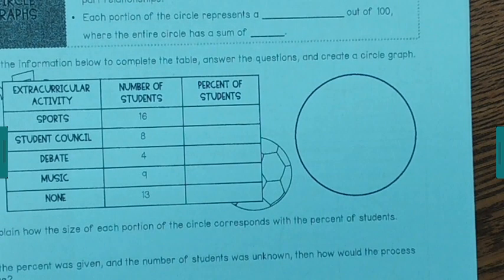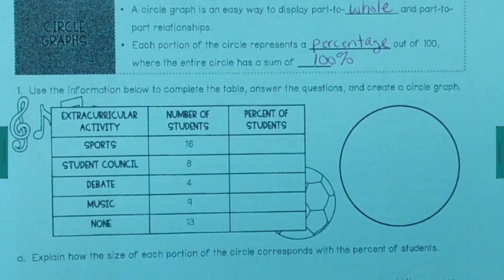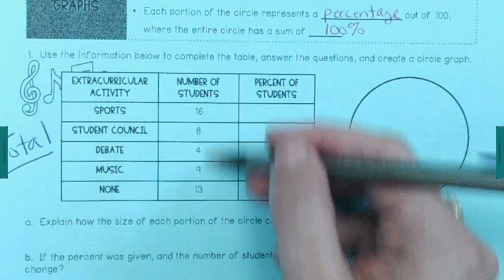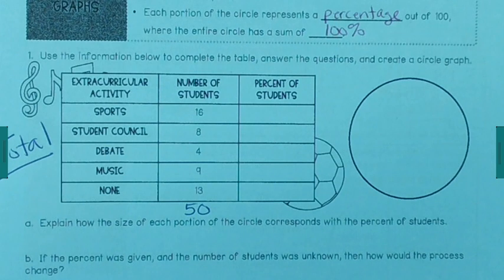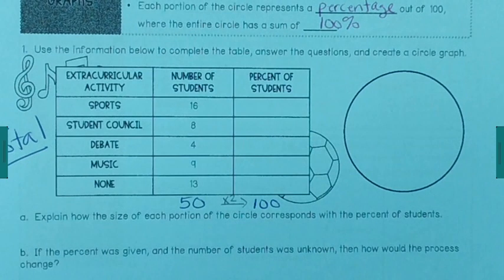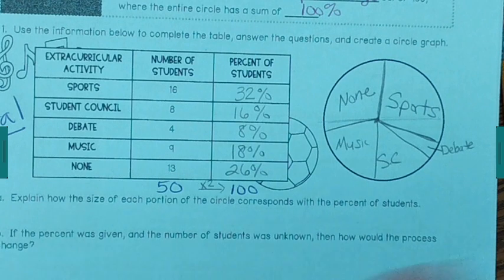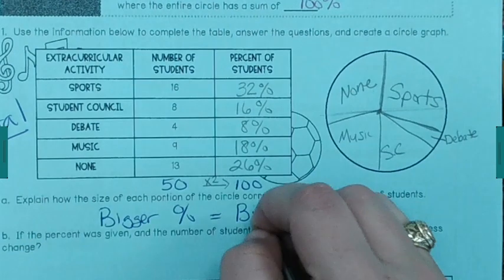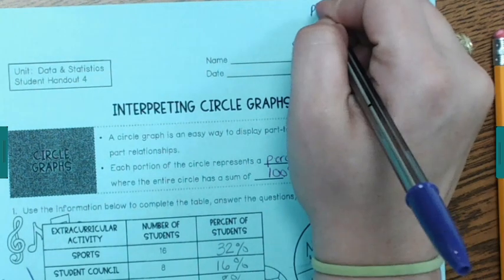Circle Graphs - Class Notes 3/10